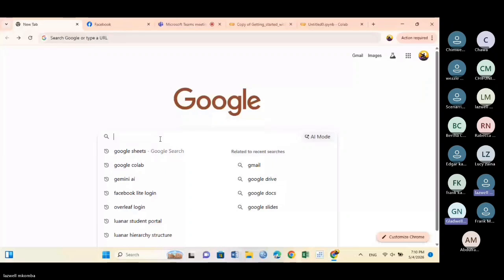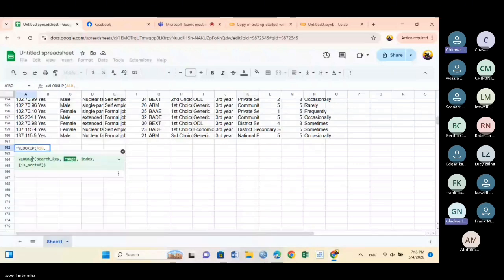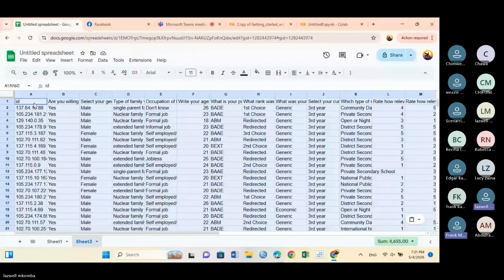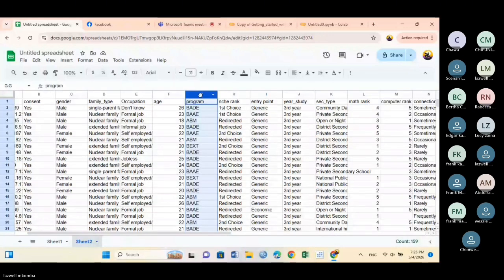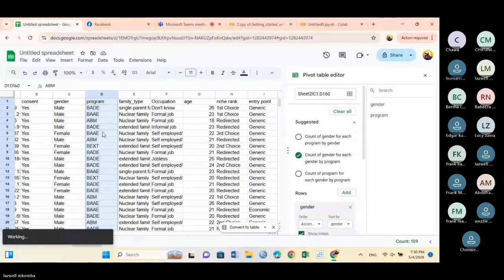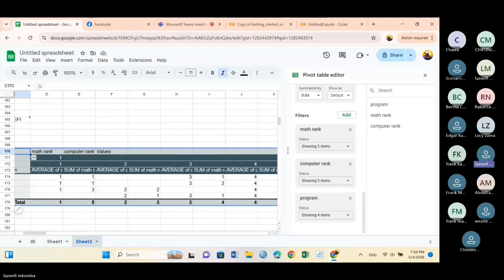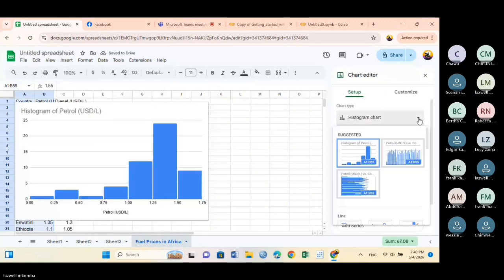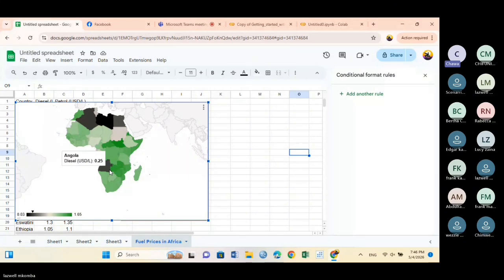Data analysis in excess